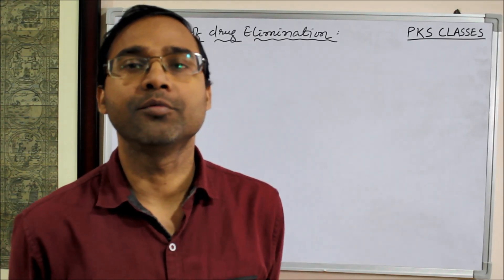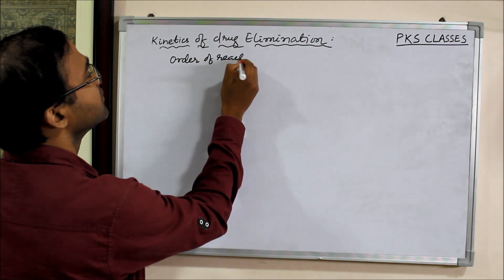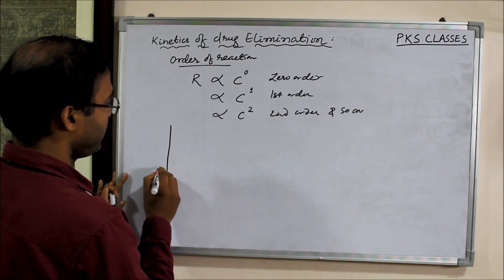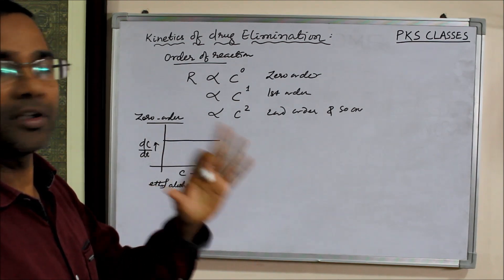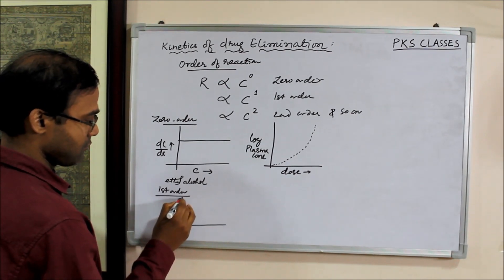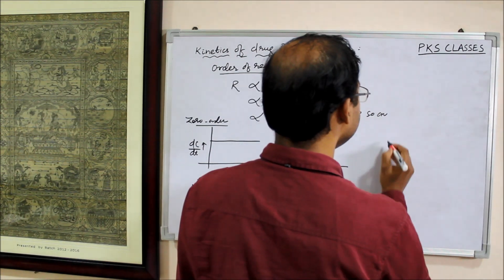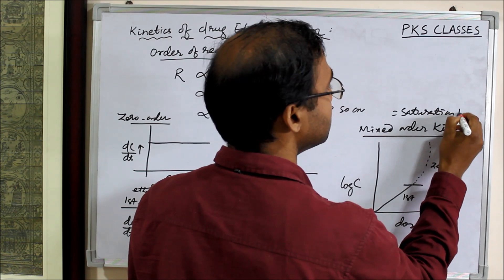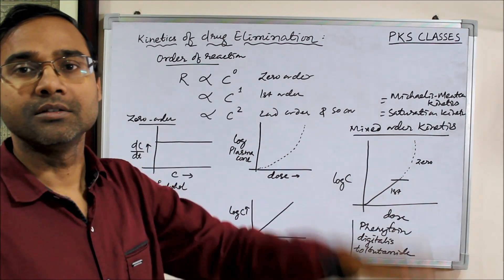Kinetic of Drug Elimination #pharmacokinetics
The velocity with which a reaction or a process occurs is called as its rate. The manner in which the concentration of drug (a reactant) influence the rate of reaction or process is called as the order of reaction or order of process.
Suppose R = Rate of a process i.e. elimination
C = Plasma drug cone
Now if R α Co, then it is a Zero order process
R α C1, a 1st order process
R α C2, 2nd order process & so on.
Usually, drugs follow either 1st order or Zero order as mixed order kinetics.